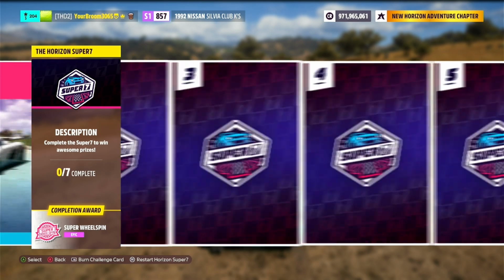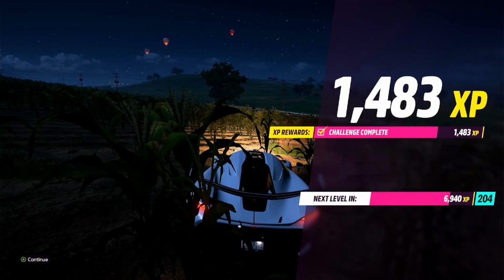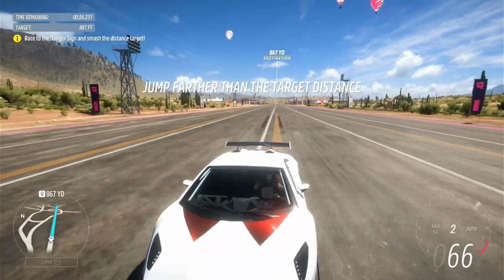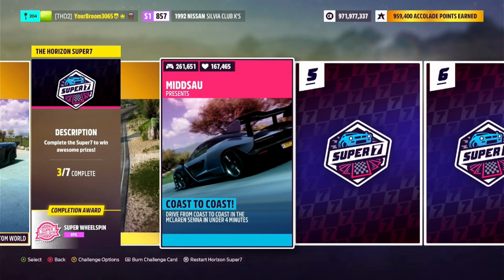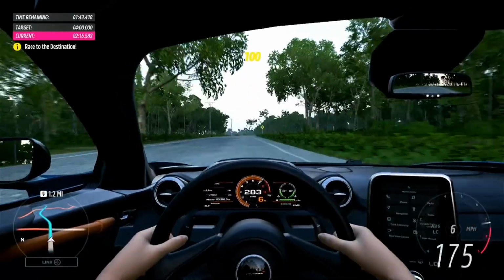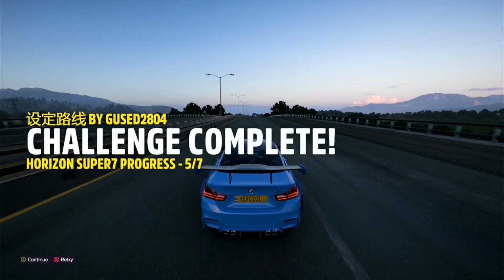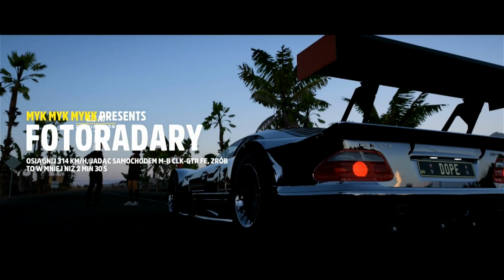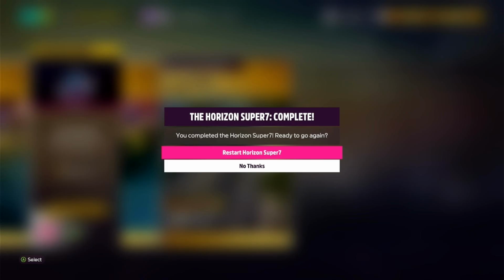The EASIEST Cards Yet? (Forza Horizon 5 - Super 7)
You approach an empty room, In front there are 7 cards. Each of them brings a new car, A new challenge to complete..

Today, I drove into that room & this is what we ended up with.. LET'S GO WIN SOME CHALLENGES Y'ALL!

(submit your own in the discord pls ty x)

~TechHeadHD2

If you read this far down - Thank you, You're one of the few who do! Have you played this game? Let me know!